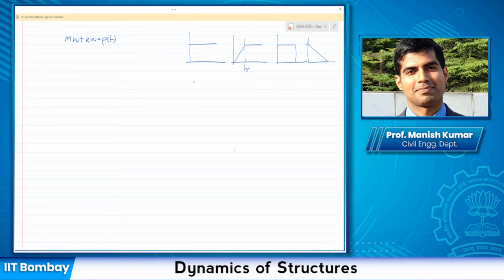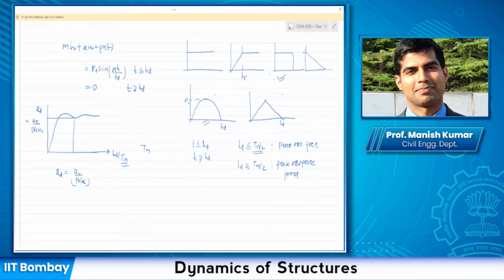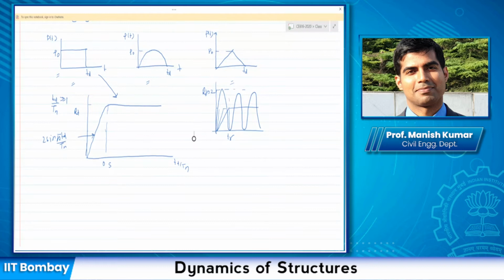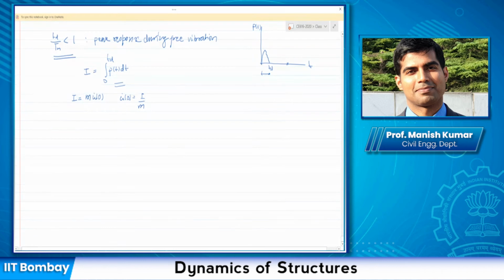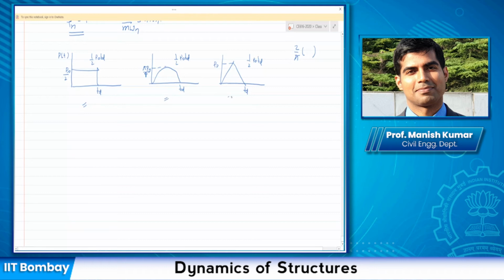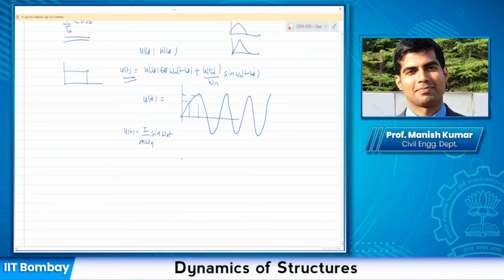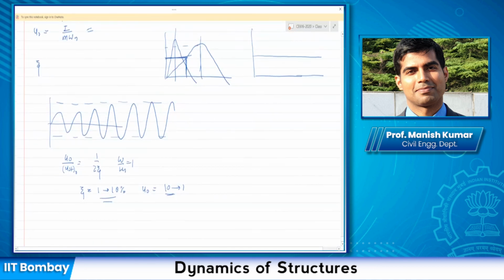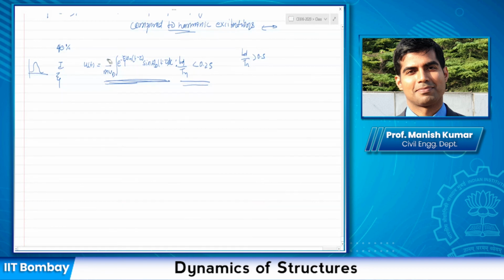Different Types of Arbitrary Excitations: Lecture-16A